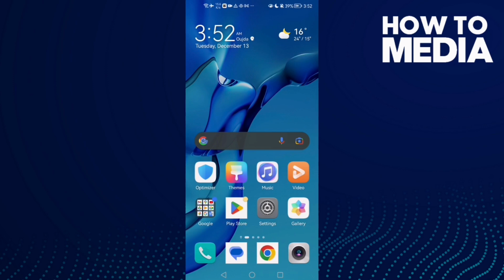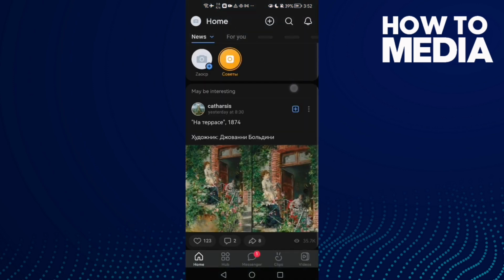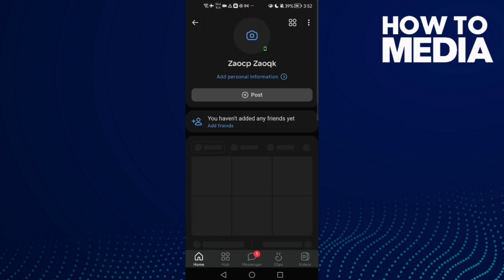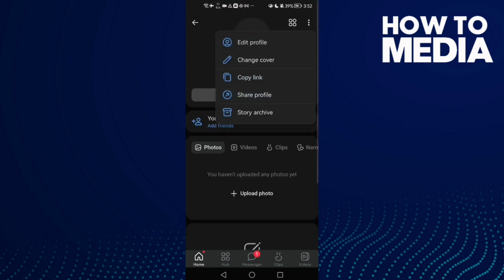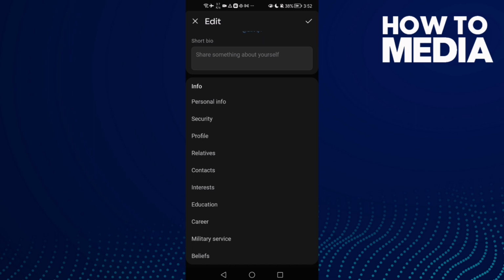How to Edit and Change Your Favorite Quotes on vk app on Android and iphone IOS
in this video we discuss :